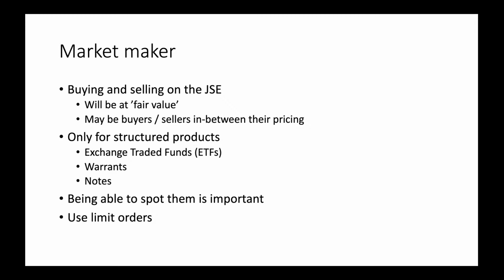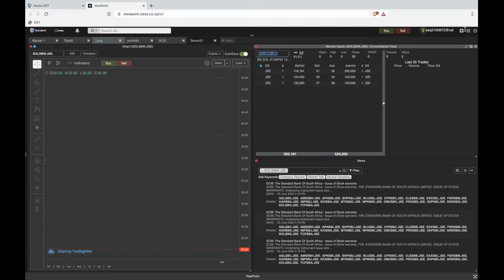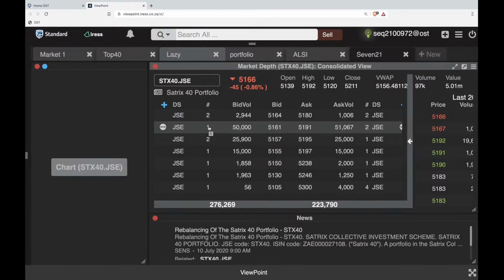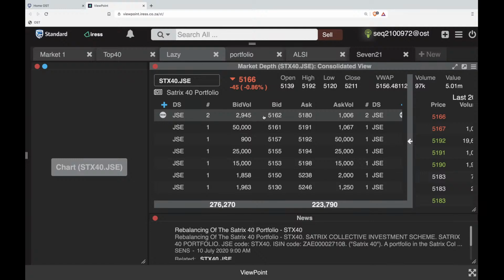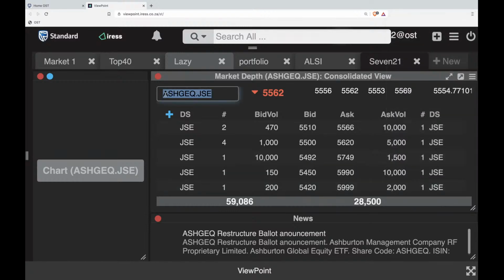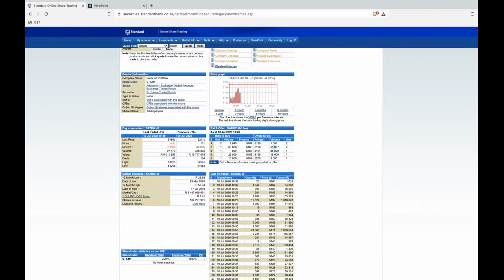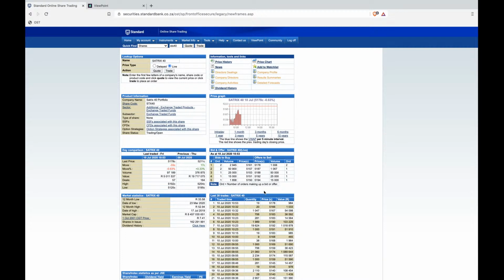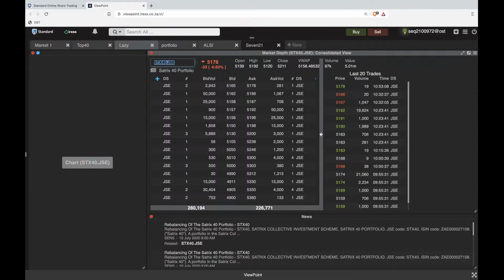Find the market maker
Buying and selling on the JSE
Will be at ’fair value’
May be buyers / sellers in-between their pricing
Only for structured products
Exchange Traded Funds (ETFs)
Warrants
Notes
Being able to spot them is important
Use limit orders